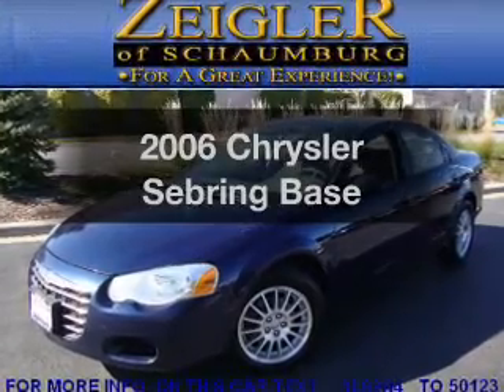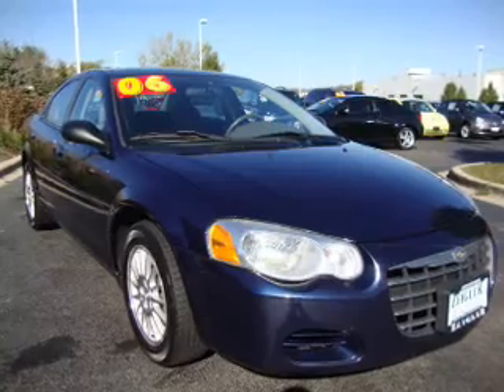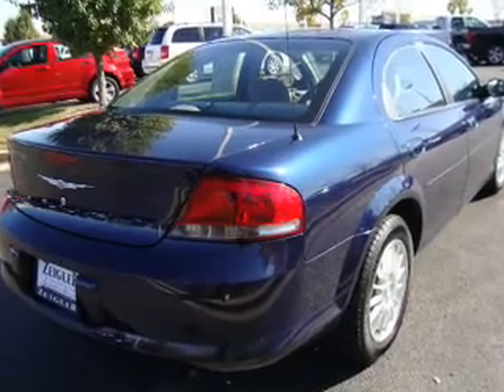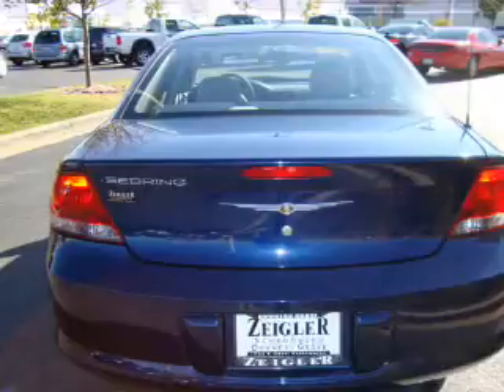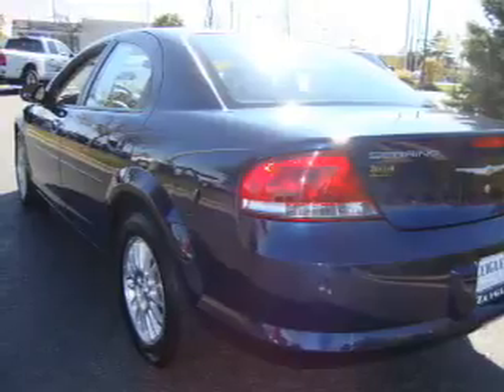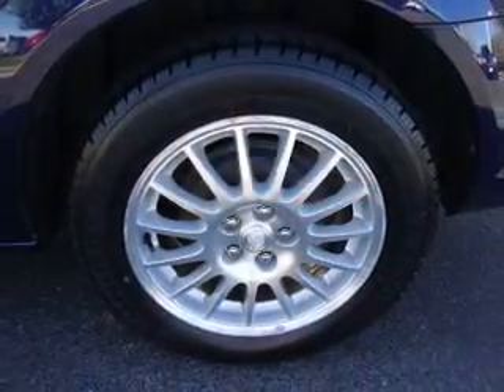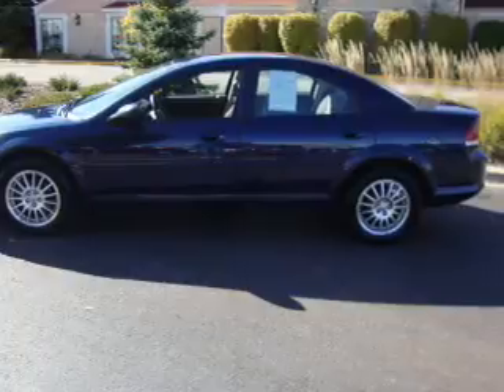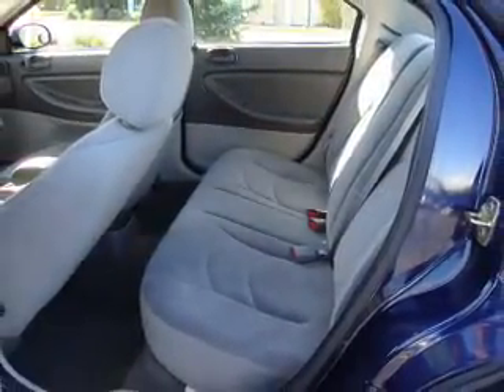2006 Chrysler Sebring - Schaumburg IL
Year: 2006
Make: Chrysler
Model: Sebring
Trim: Base
Engine: 2.4 liter inline 4 cylinder 16 valve
Transmission: 4-Speed Automatic
Color: Dark Blue
Mileage: 106225
Address:
208 W Golf Rd